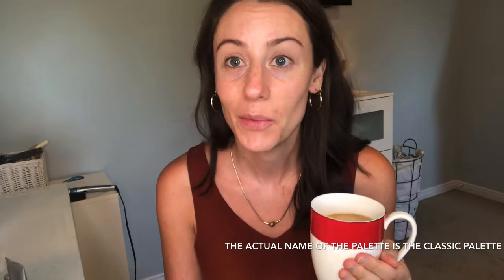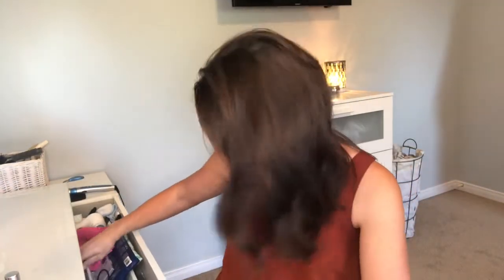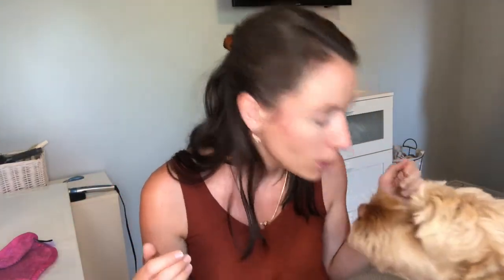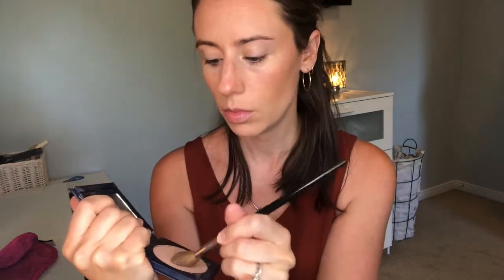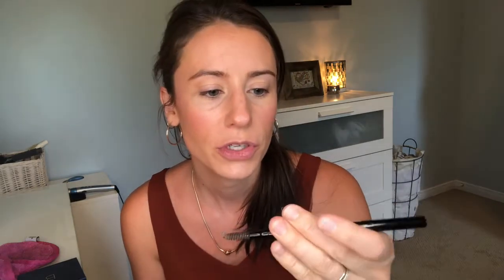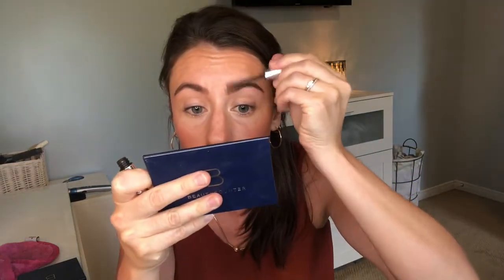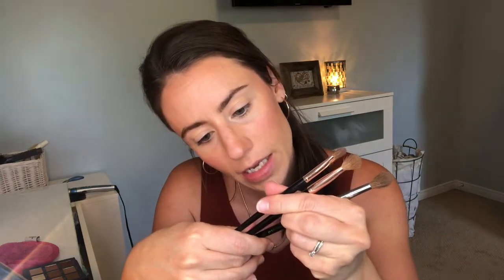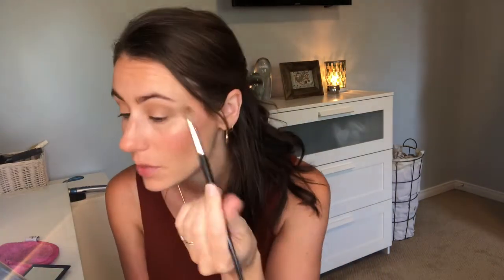BEAUTYCOUNTER CLASSIC PALETTE TUTORIAL | SUMMER MAKEUP 2020 | CLEAN BEAUTY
In this video I’m doing a Beautycounter classic eyeshadow palette tutorial! I am a Beautycounter consultant and any of the link below are my own. Thank you for your support of my channel!

Kosas Hyaluronic lip balm

RMS Beauty tinted un powder

Tarte sea color splash lipstick - Siesta

The brushes that I use are the Sephora pro line: